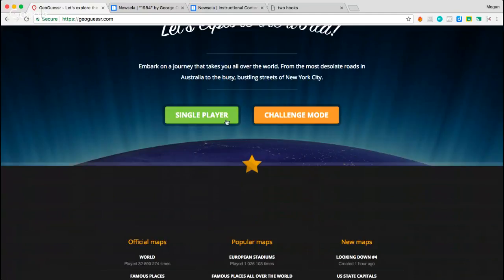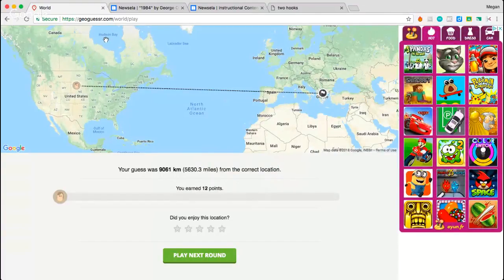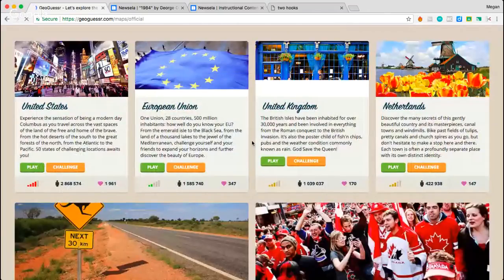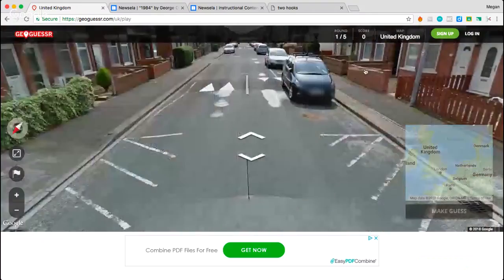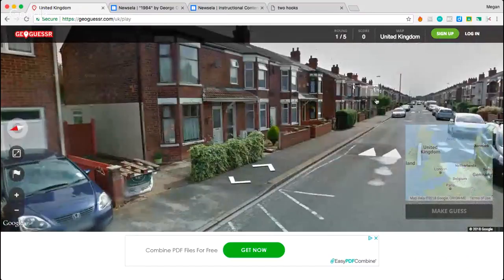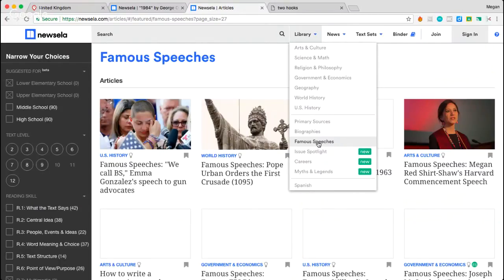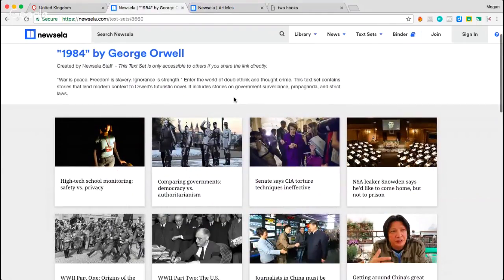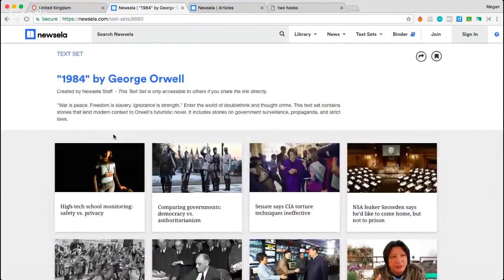601 Video Final Project